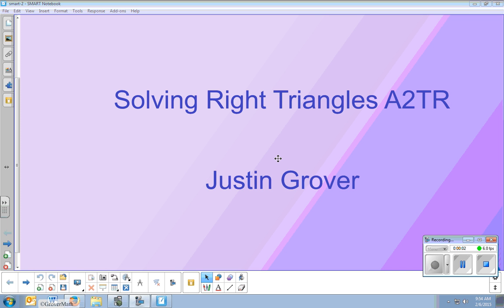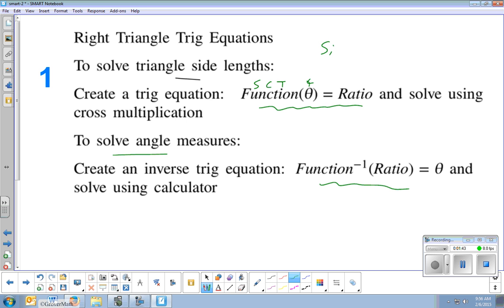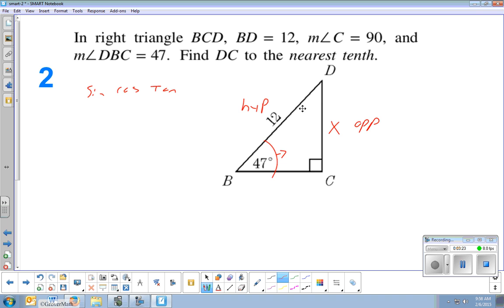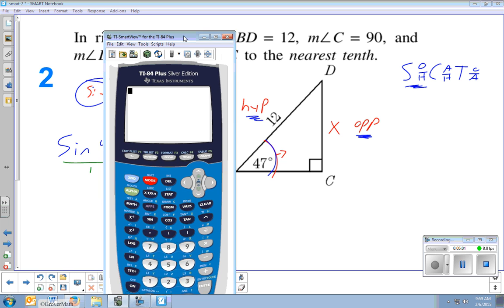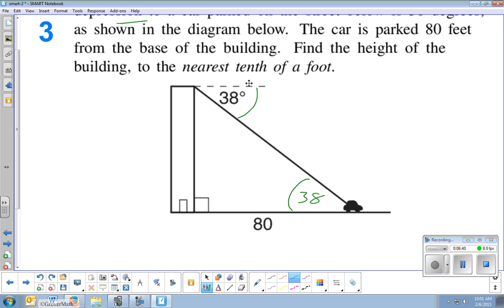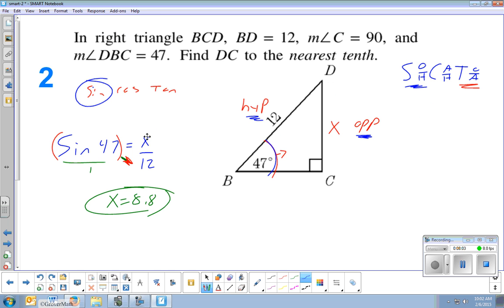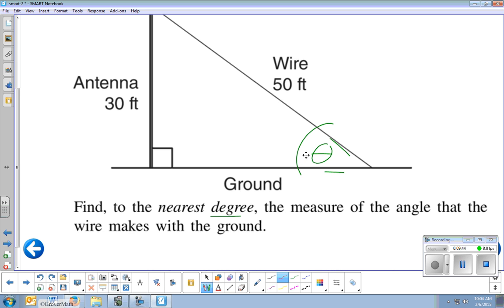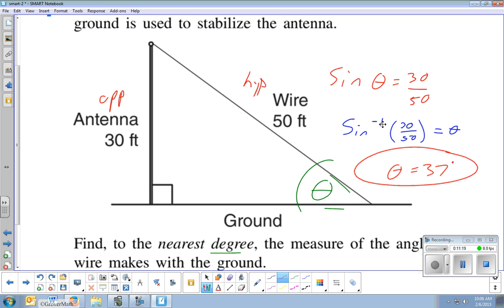Solving Right Triangles A2TR